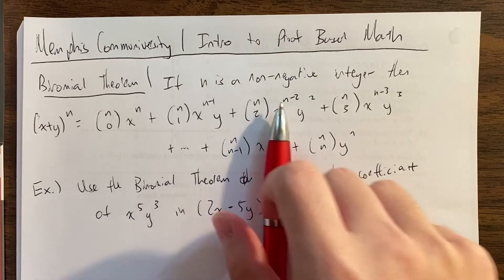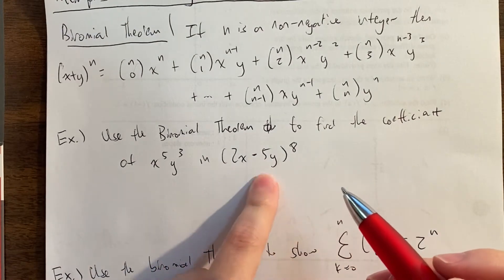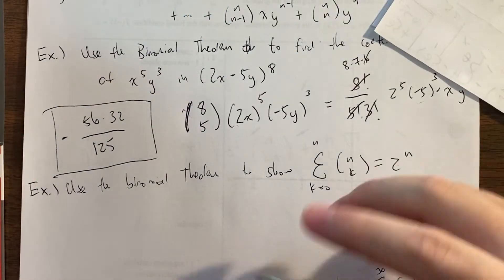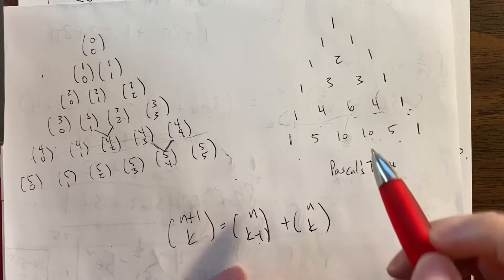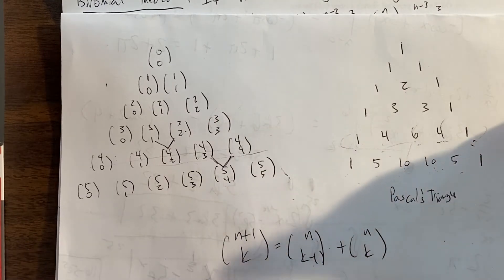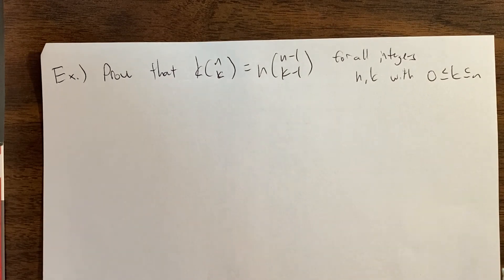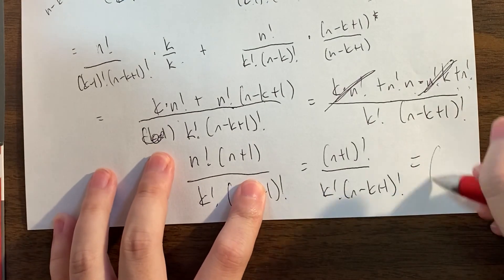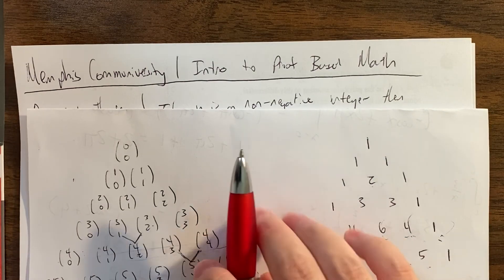An Intro to Proof Based Math: Binomial Theorem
This video is part of Memphis Communiversity's series on an introduction to proof based mathematics.  In this video, we introduced the binomial theorem and used it to find coefficients of polynomials expanded out as well as proved relationships between the binomial coefficients of Pascal's Triangle.  We then used the factorial formula to prove formulas that hold for binomial coefficients.